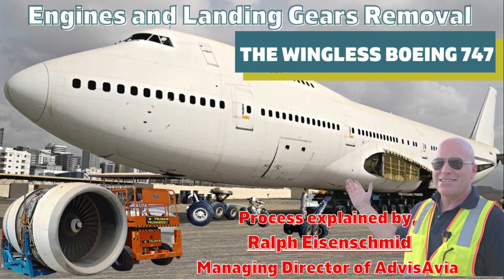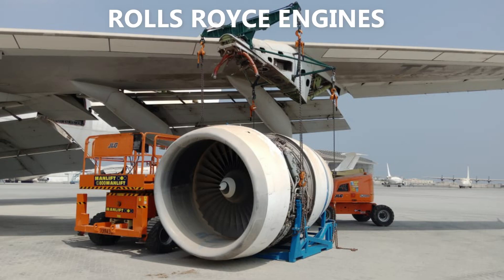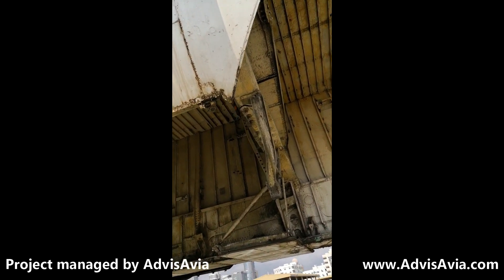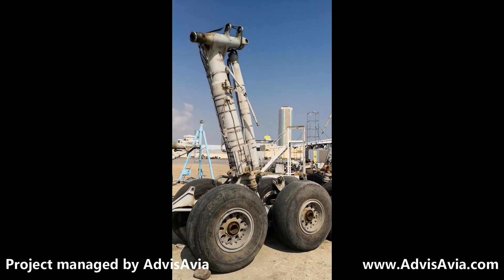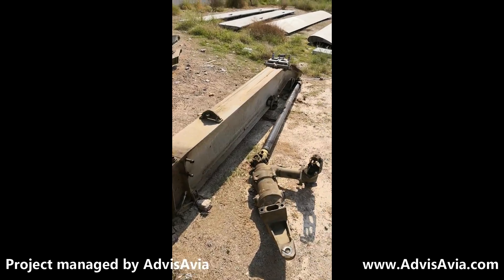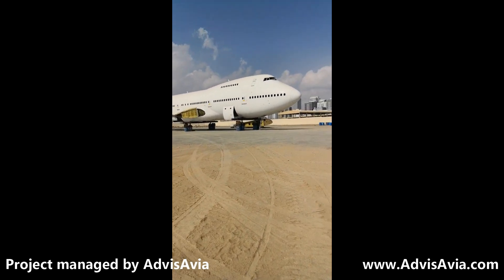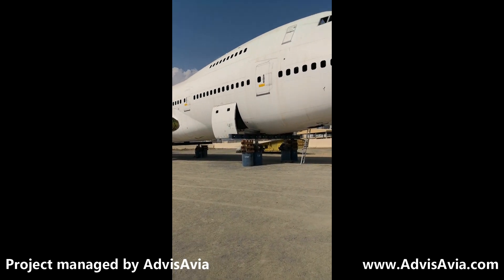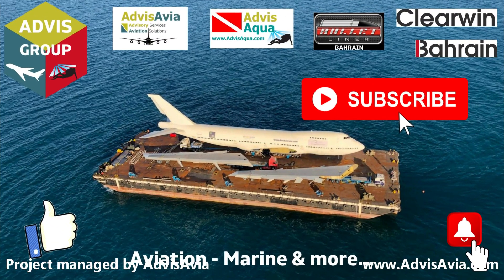4 ROLLS ROYCE ENGINES & LANDING GEAR REMOVAL | AdvisGroup - AVIA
A tour and summary of the removal of four Rolls Royce RB211 engines and a full set of landing gear from a Boeing 747 that is being turned into an artificial reef. Narrated by Advis Avia's Managing Director Ralph Eisenschmid.